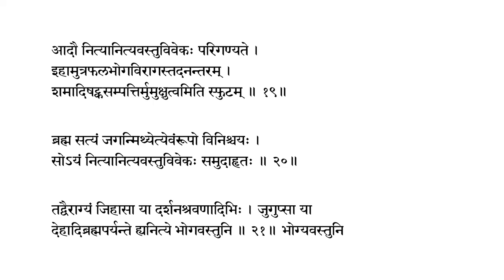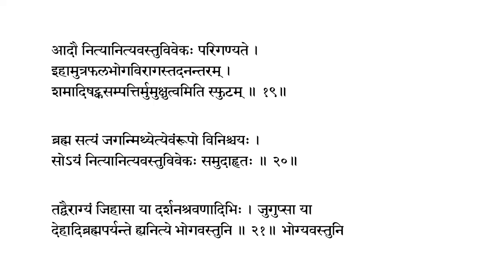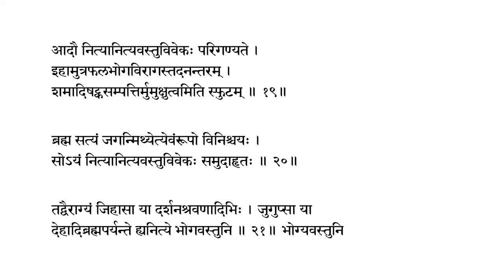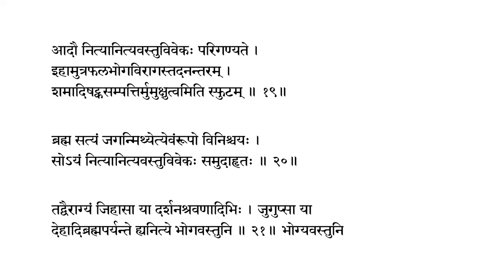Vivekachudamani 08 v 20 - 21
Vivekachudamani
All Upanishads declare that 'you are' meaning  'I am' the self-existing, self-evident chaitanya (knowledge principle), limitless happiness in nature and totally free from sorrows. To a common man this statement appears to be a great farce. He experiences oneself to be quite contrary every moment. But the Upanishads cannot be wrong. What they have said is the tested truth from the time immemorial. Then, how can we discover this truth?
We will have to inquire, investigate and ascertain the true nature of 'I' by our direct (aparoksha) experience. Here is the means, Vivekachudamani (Crest-jewel of discrimination) composed by Adi Shankaracharya in the form of a dialogue.
Vivekachudamani starts the inquiry from the scrap and leads to the pinnacle of perfection. It is replete with illustrations. Those who cannot study the Upanishads can gain the same knowledge by following the inquiry conducted here and practising the means that are recommended.